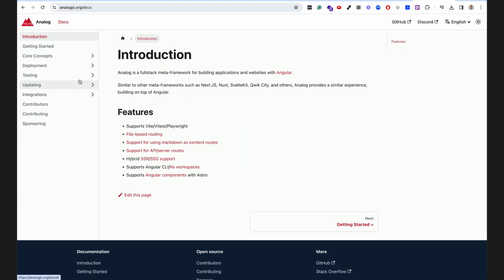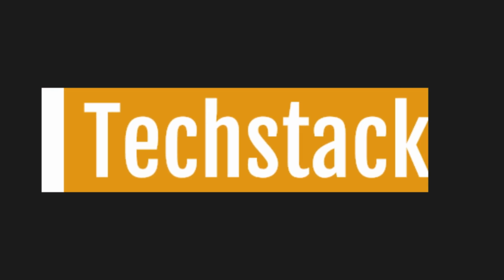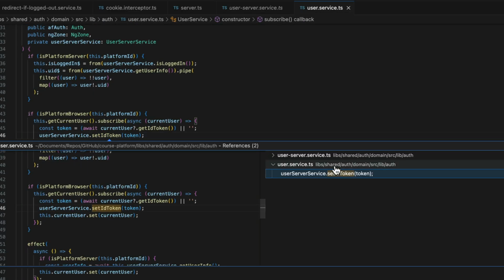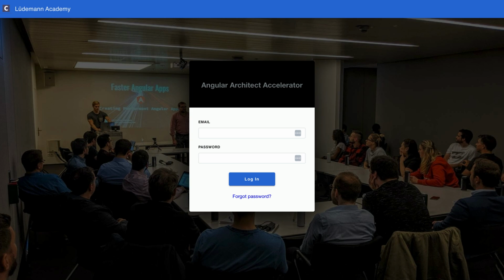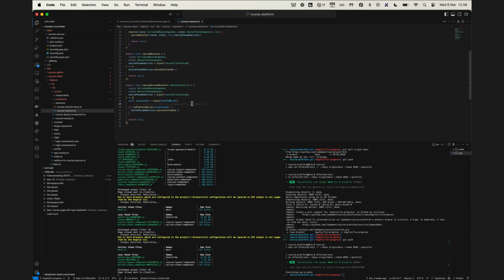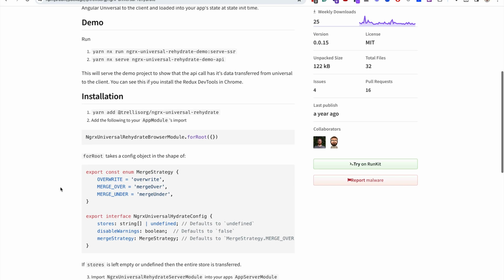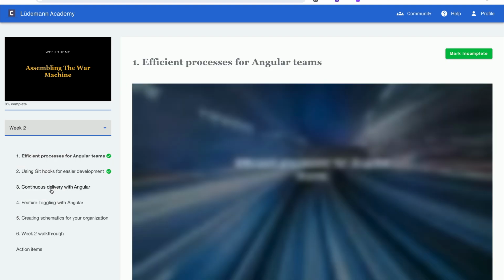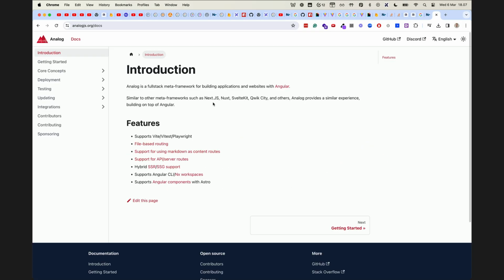How I Migrated My Course Platform To Analog (Step By Step)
Analog is a full-stack framework for Angular ala NextJS that offers server-side rendering, static site generation, and API routes.

Analog empowers Angular with server rendering tools making it optimal for public websites. Otherwise, Angular has often been neglected in favor of NextJS/NuxtJS for these purposes (due to the subpar SSR/SSG experience).

I recently migrated my course platform to AnalogJS to utilize the benefits of the framework and I will share with you every step of the migration and the road blocks on the way.